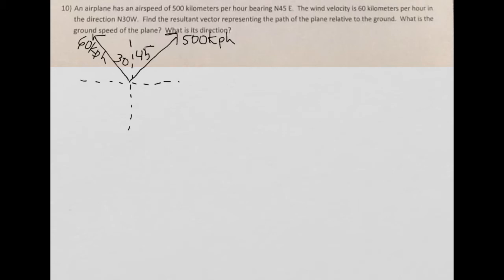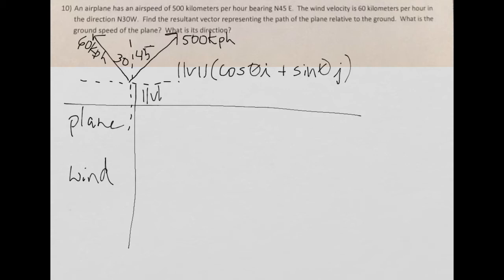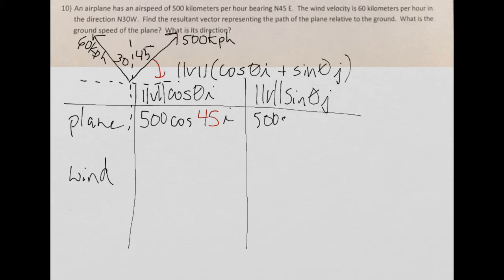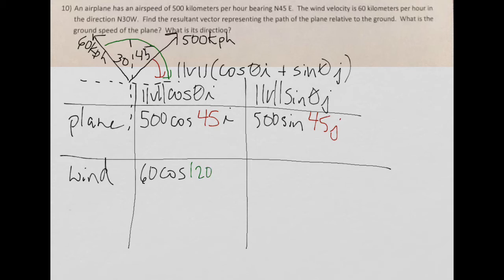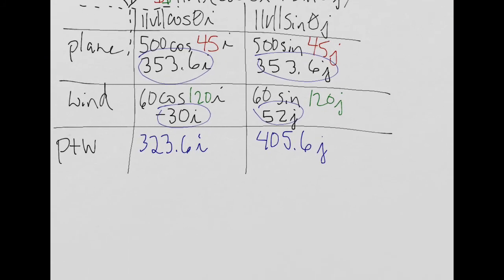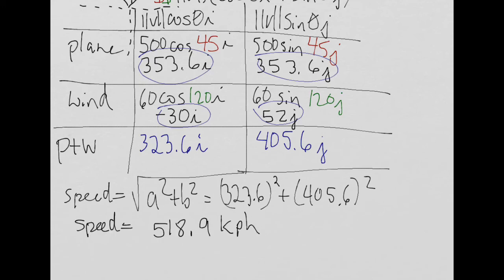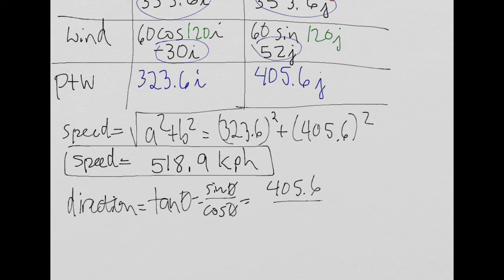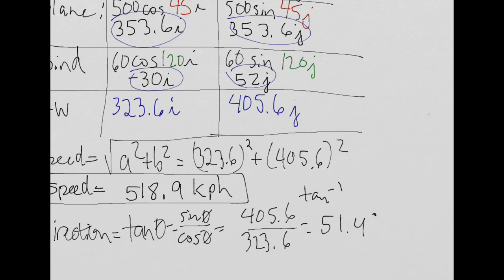U7 Trig and Vectors # 10